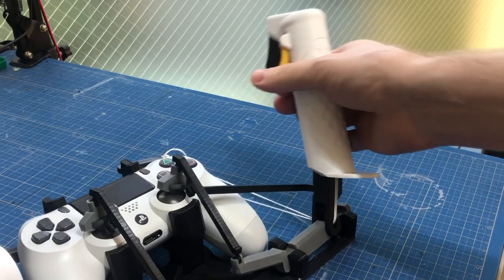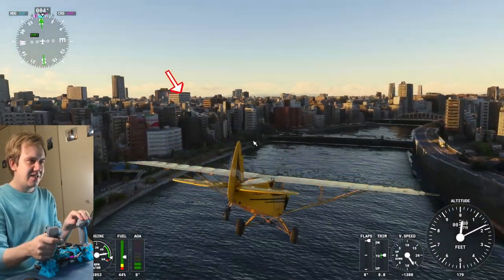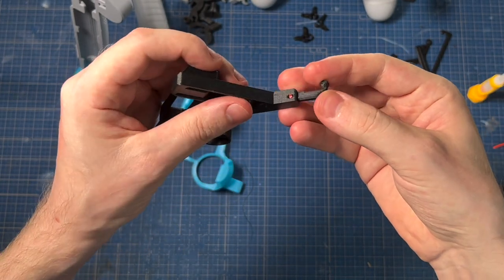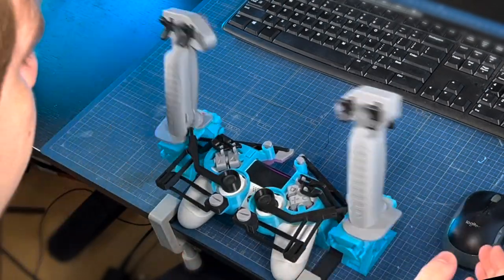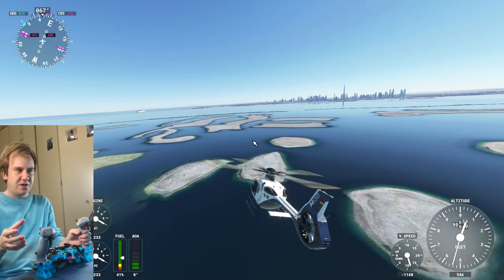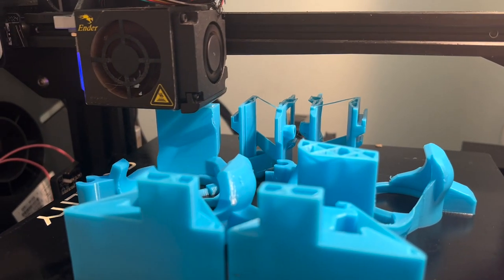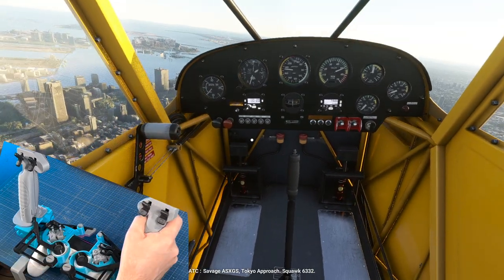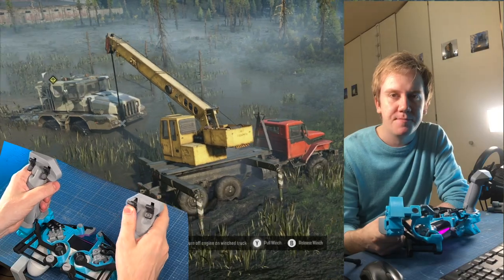Fully 3D printed Joystick adapter for DualShock 4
I made a PS4 version of my flexure joystick. It has a few improvements over the PS5 and XBOX versions:
-The joystick gimbal flexure is now reinforced with a stopper, that only comes into play when the gimbal is under stress.
-You can assemble it with no glue. The big components go together with screws (or are they bolts?) and the minor joints have holes for little pins (sized for bits of 3D filament). Glue will give you a more solid finish, so I still recommend you use it if the pieces are wobbly.
-The linkages are thicker and stronger

The PS5 DualSense and Xbox flexure joysticks have also been updated with the sturdier linkages and screw-on gimbals.